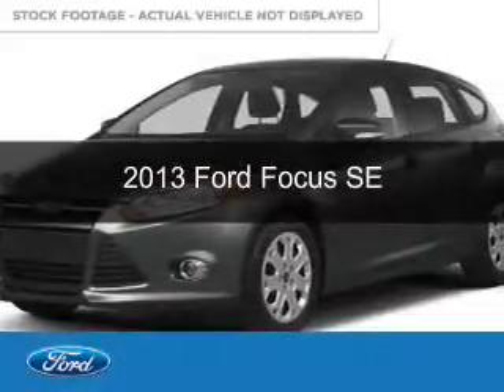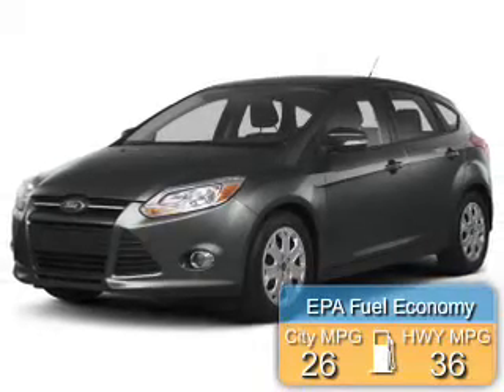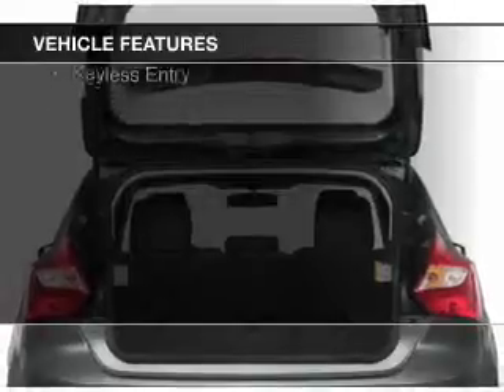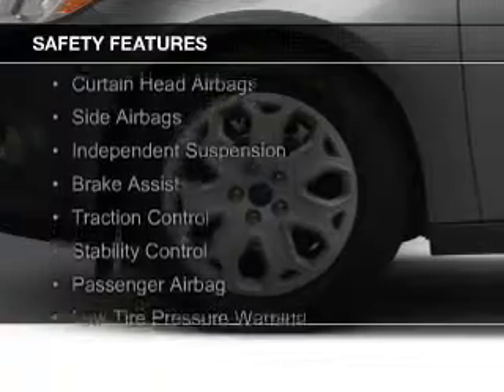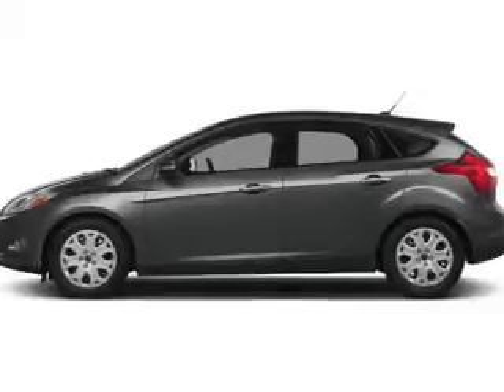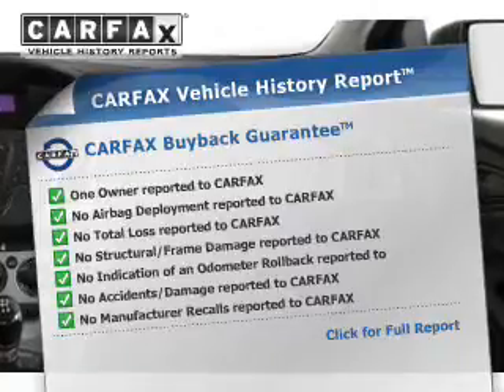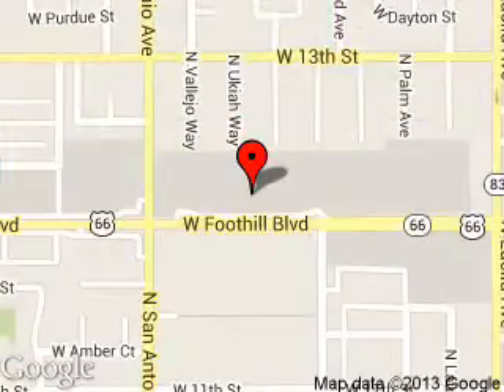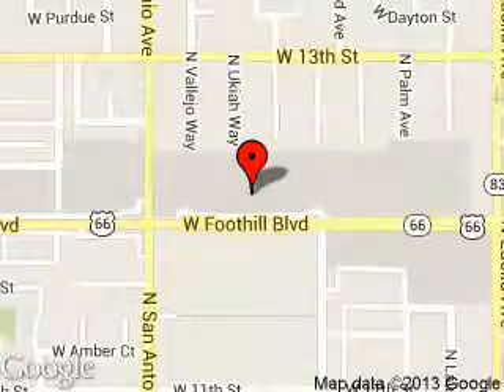2013 Ford Focus - Upland CA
Phone:
Year: 2013
Make: Ford
Model: Focus
Trim: SE
Engine: 2.0 liter inline 4 cylinder 16 valve
Transmission:
Color: Gray
Mileage: 43583
Address:
555 W. Foothill Blvd.